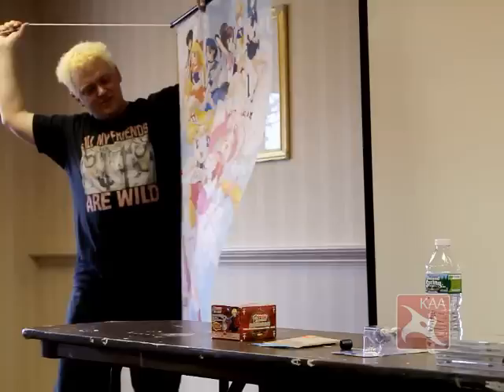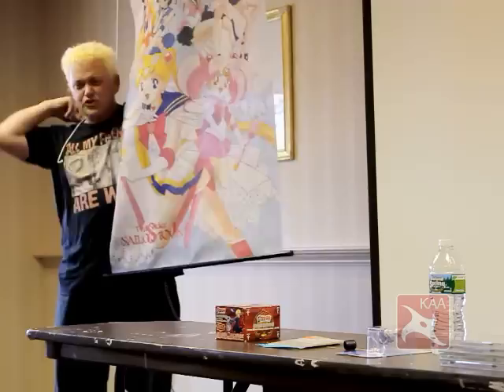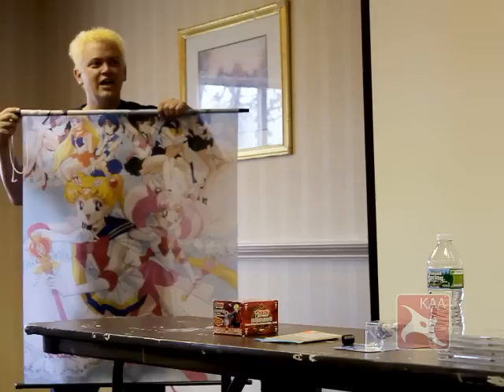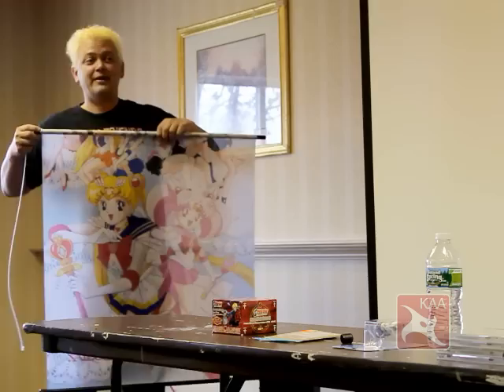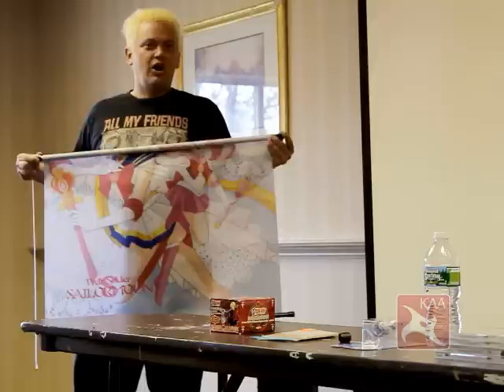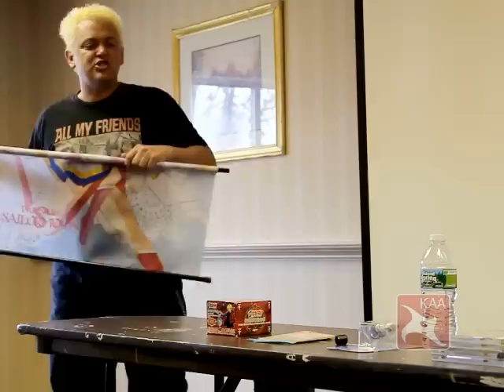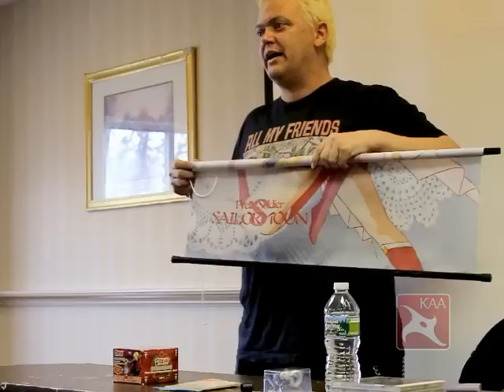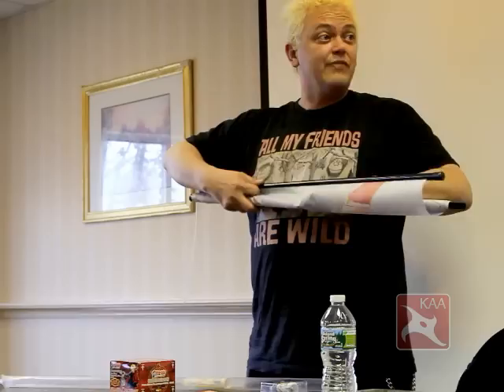Bakuretsu Con 2010: Greg Ayres Bootleg Panel - Part Six: Wallscrolls & Swords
Part six of Greg Ayres' Bootleg panel at Bakuretsu Con 2010. Greg mentions bootleg wallscrolls, talks about the danger of bootleg swords, and applauds Square-Enix's crackdown on bootleg sword dealers.

Greg Ayres is a voice actor with Funimation Entertainment, and one of the most outspoken people on anime piracy. Has has voice acted in many shows, including Negima, Chrono Crusade, and Neon Genesis Evangelion.

Related Links:
Square Enix Shop

About KeepAnimeAlive.com:
KeepAnimeAlive.com is a fan-run website featuring anime industry news and commentary. Help defend the anime industry against piracy and bootlegging! KEEP ANIME ALIVE.

About Bakuretsu Con:
Bakuretsu Con is Vermont's ONLY anime convention. It is for fans by fans, and is an opportunity for New England anime fans to come out and celebrate their fandom for a long weekend.
It was founded in 2001 by area fans, it has grown to an event that averages between 500 and 600 attendees. It is run by the Anime Society of Vermont, a not for profit corporation.